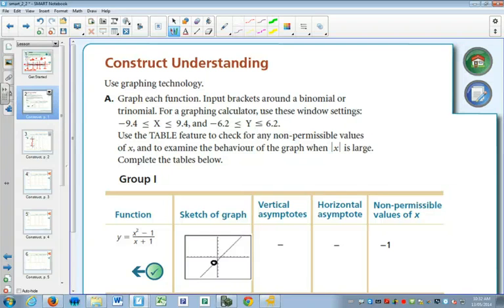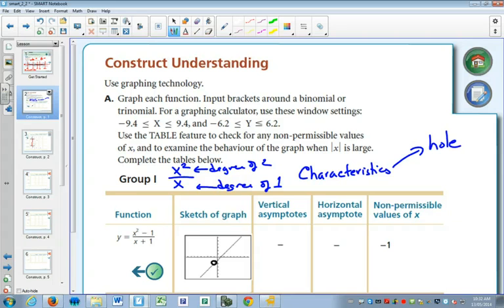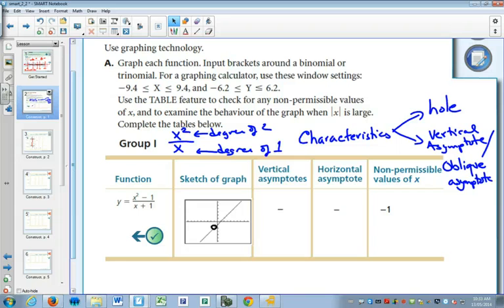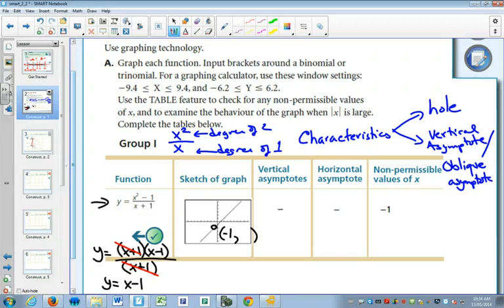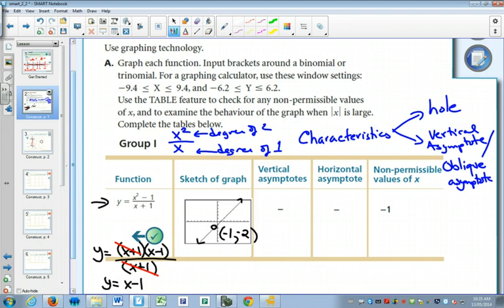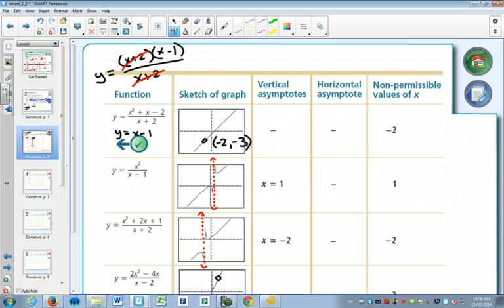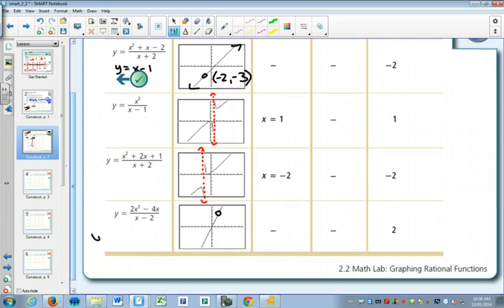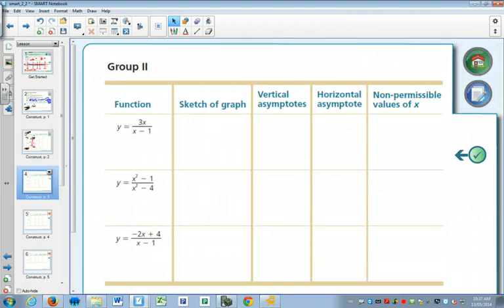MA40SP 2.2 Group 1